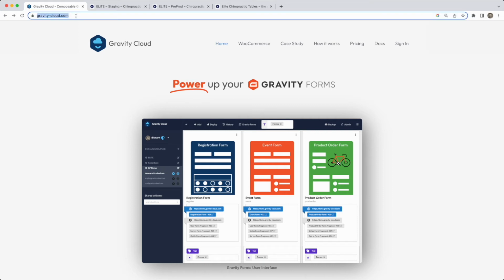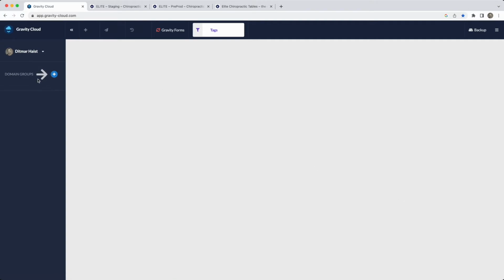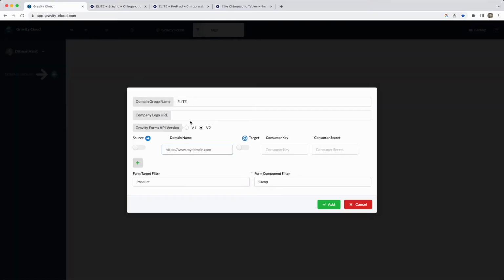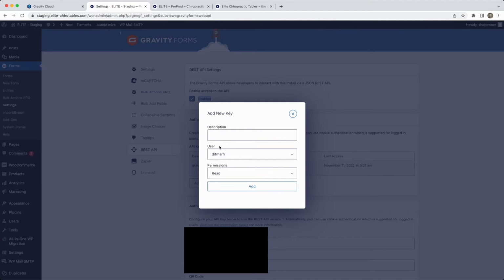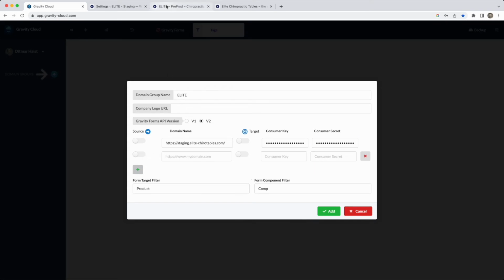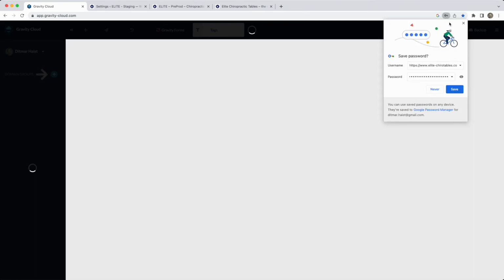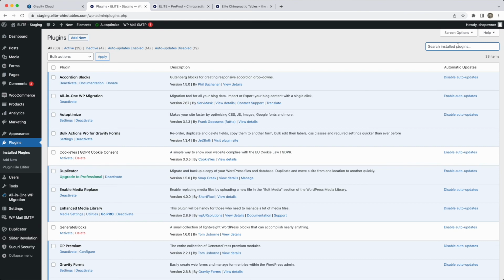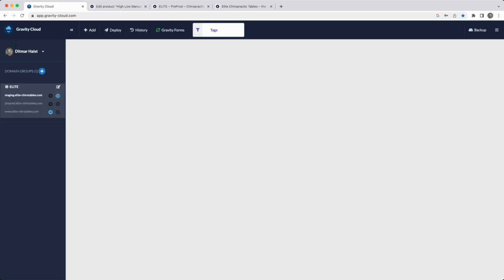The Setup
How to connect Gravity Cloud to:
- Gravity Forms
- WoCommerce
- For multiple web properties